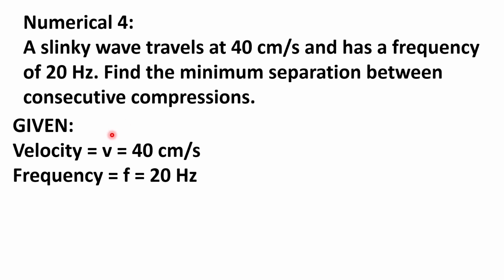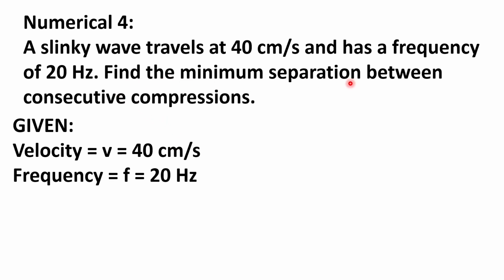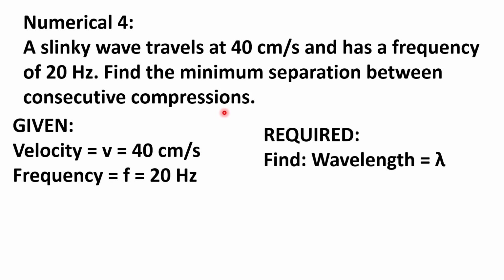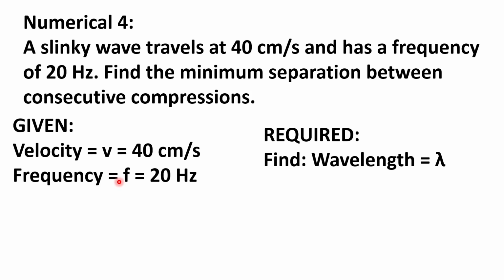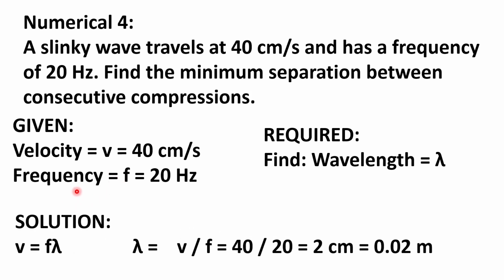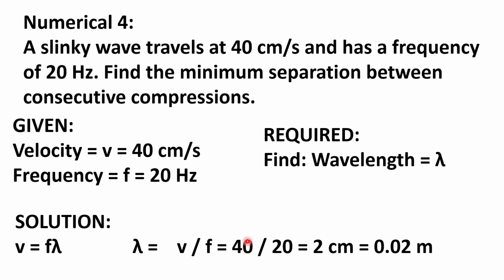WAVE NUMERICAL-4 PHYSICS-10 | Learn PHYSICS Easily | Science Studio321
📘 Easy explanations
🔍 Exam-focused videos